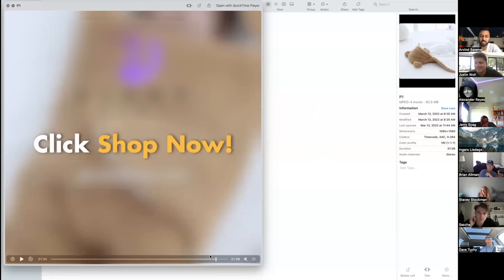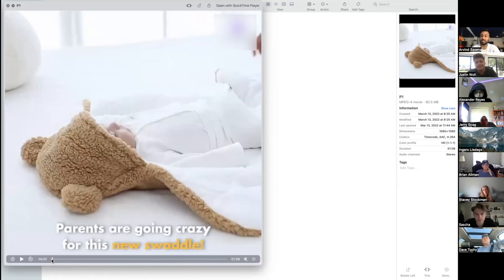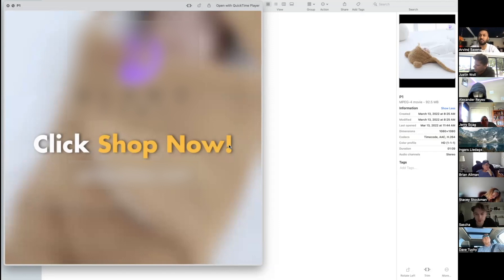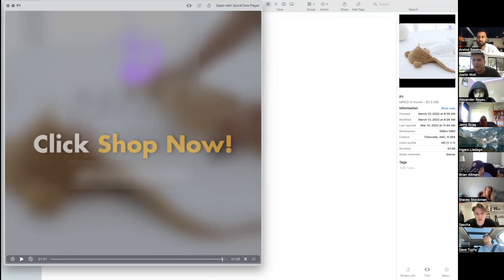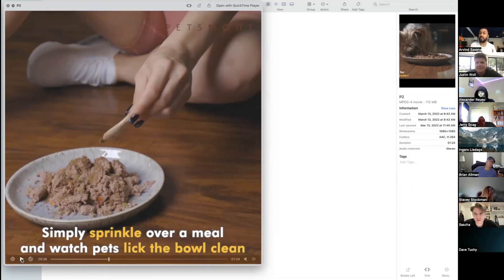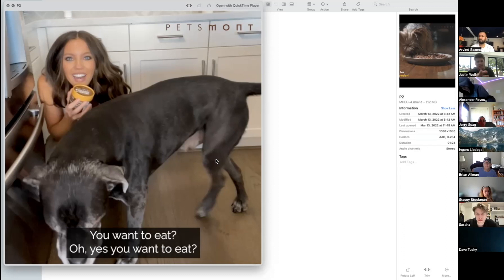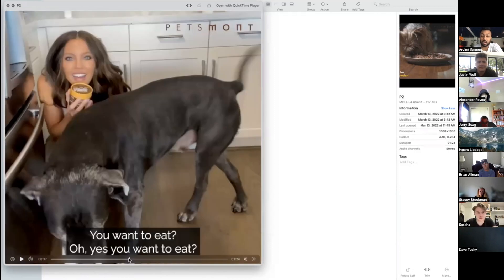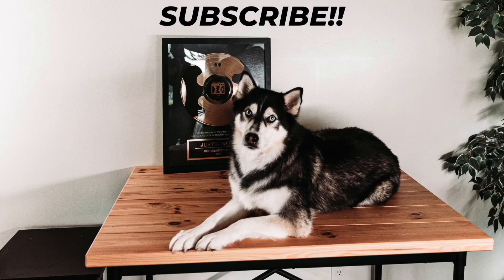PART 3 Create Ads That Generate $1,000,000+ FULL WALKTHROUGH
PART 3 Create Ads That Generate $1,000,000+ (FULL WALKTHROUGH). How to create ads like the ones my students and I have used to generate $1,000,000+. - Enjoy! Add me on Instagram: @justinwoll

BEYONDSIXFIGURES MENTORSHIP PROGRAM:
If you’d like to learn the EXACT tactics and strategies that have allowed our students to build 6, 7, and 8-figure stores book a free call with my team. *Spots are extremely limited*